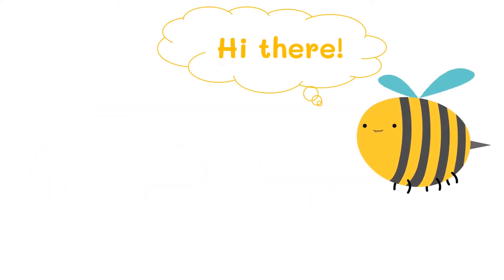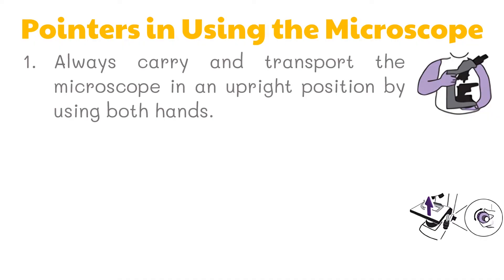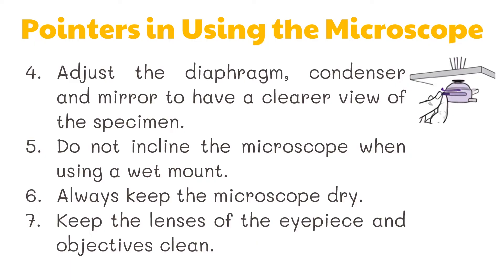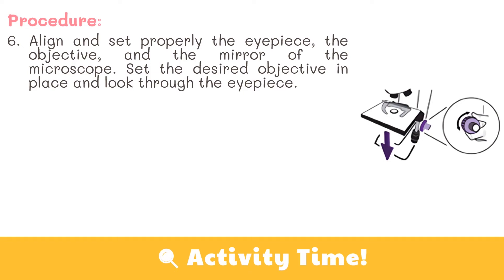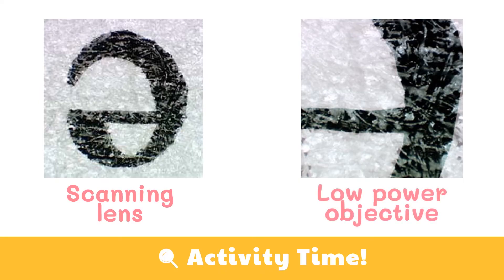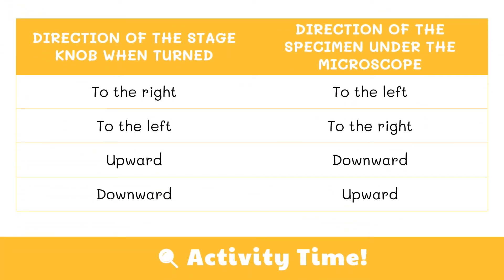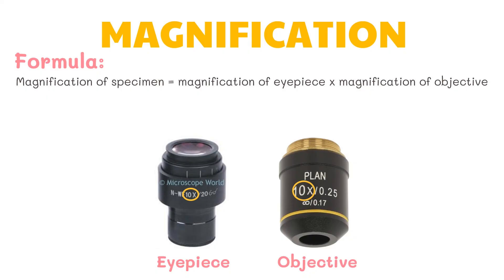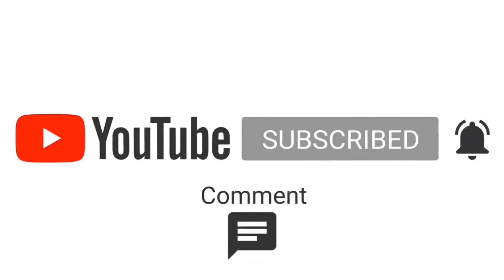How to Use a Microscope, Magnification | Grade 7 Science DepEd MELC Quarter 2 Module 2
This video discusses on how to use the microscope, as well as magnification. This video was created to help students understand basic science concepts. This is based on the Department of Education's most essential learning competencies.